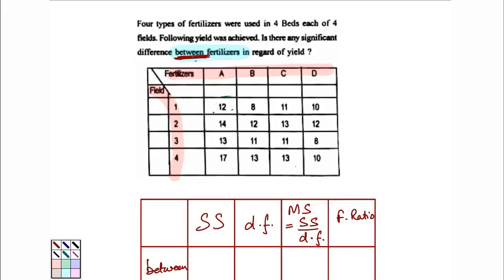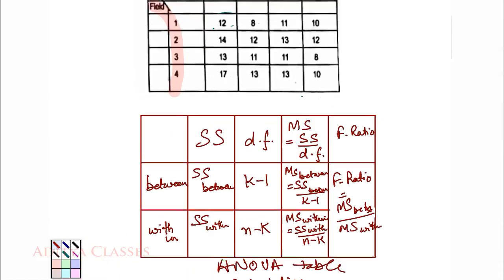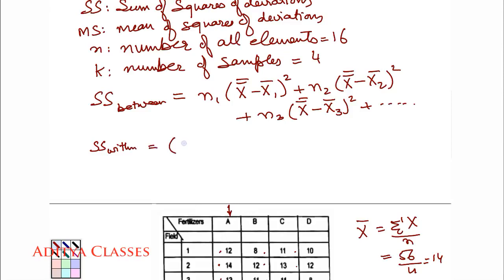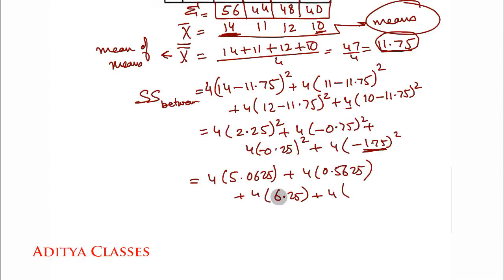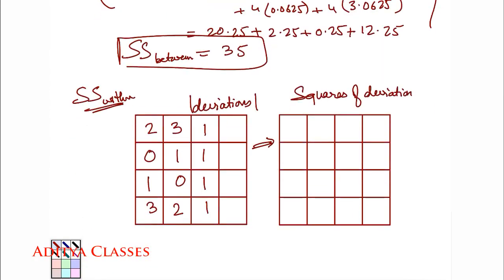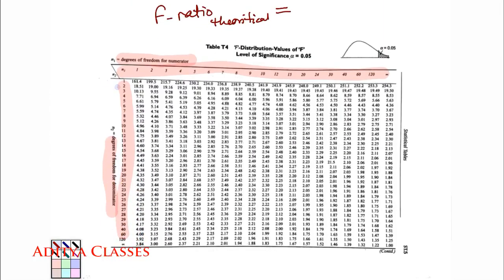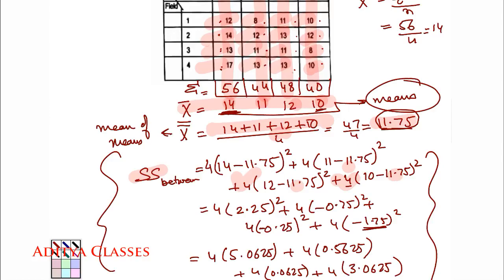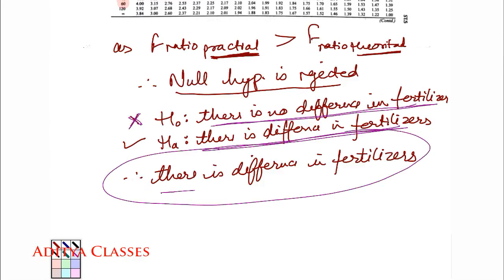A2E2: Set-up ANOVA table to find the F-ratio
ANOVA Table made easy... a very useful tool in hypothesis testing is F-Test and for that it is almost essential to set up ANOVA Table... here is an easy approach to setting up the table and finding F-Ratio to test Hypothesis